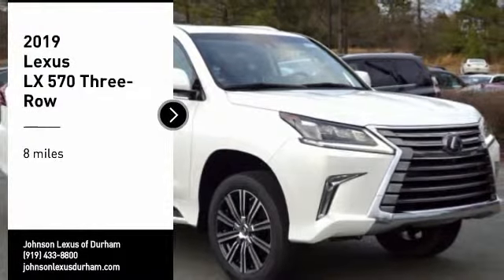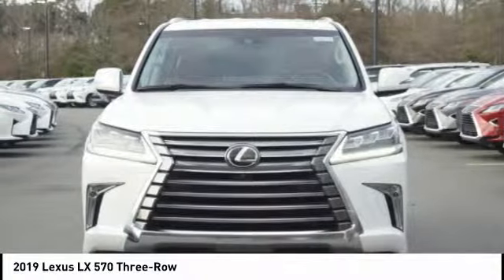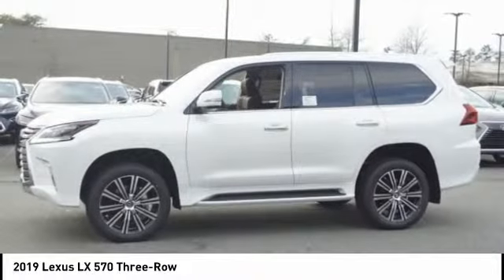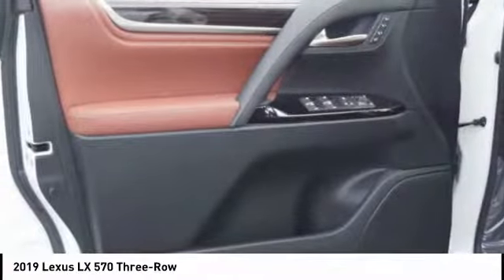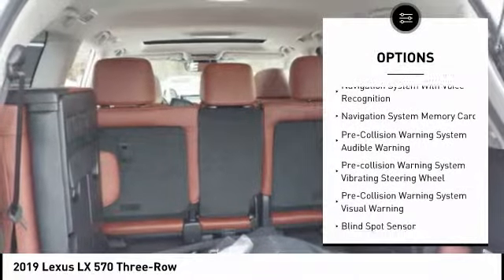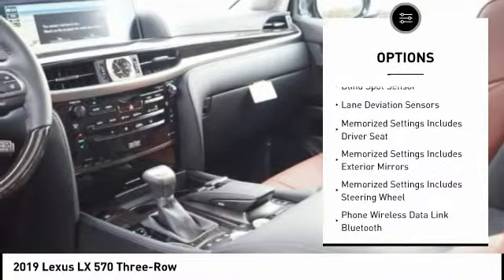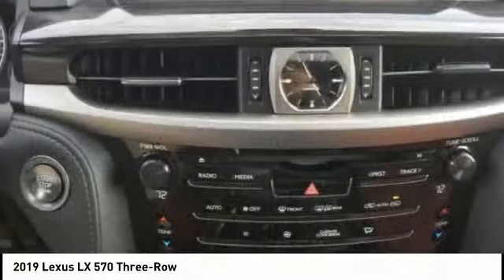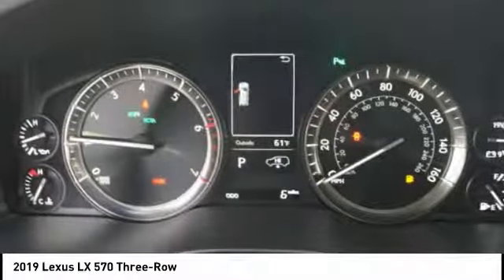2019 Lexus LX 570 Three-Row for sale in Durham NC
2019 Lexus LX 570 Three-Row for sale in Durham NC - Stock # D80318
Year: 2019
Engine: 5.7L V-8 cyl
Transmission: 8-Speed Automatic with Sequential Shift
MPG Range: 13/18
Exterior Color: Eminent White Pearl
Interior Color: Cabernet
Address:
VIN: JTJHY7AX4K4291773